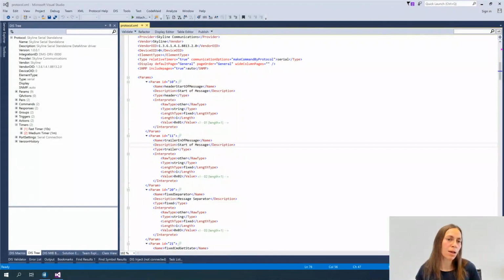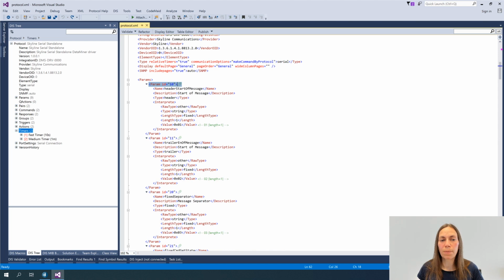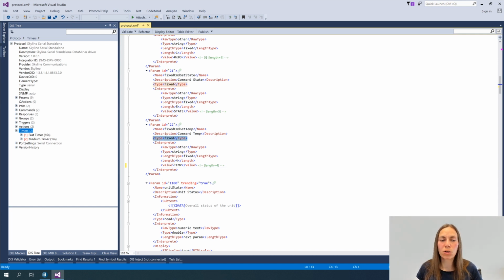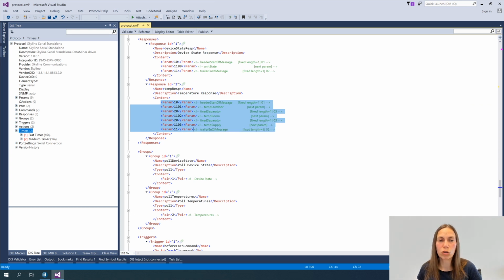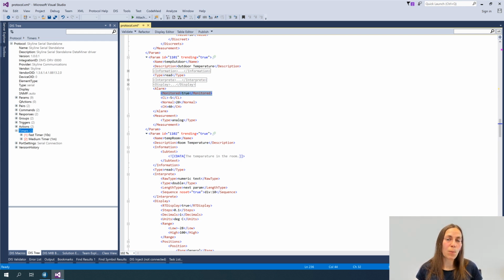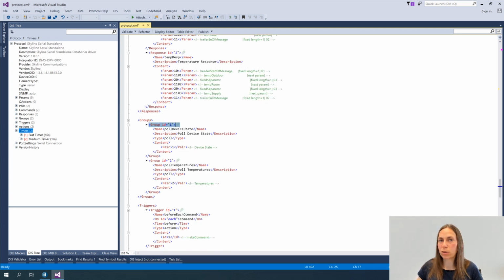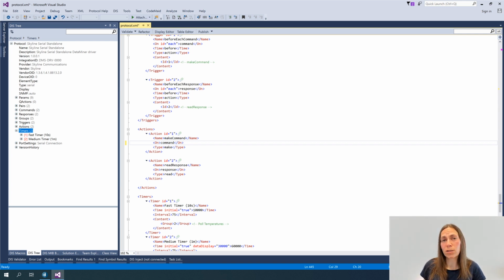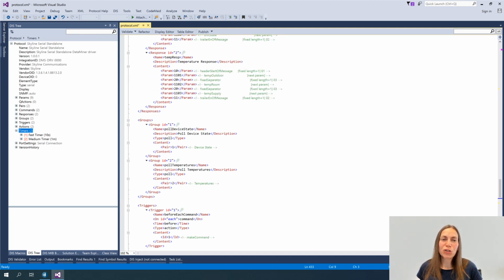Driver Development - Data integration basics - Concept of serial polling